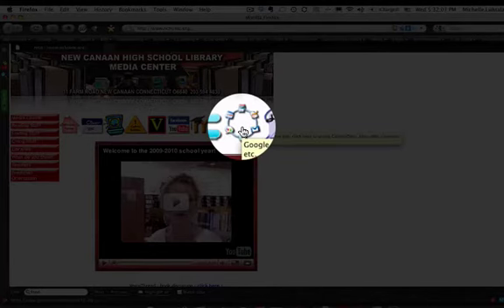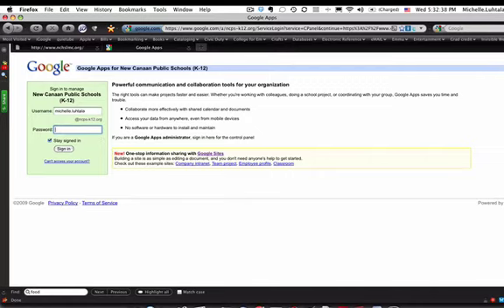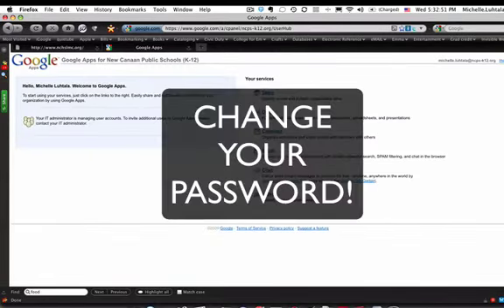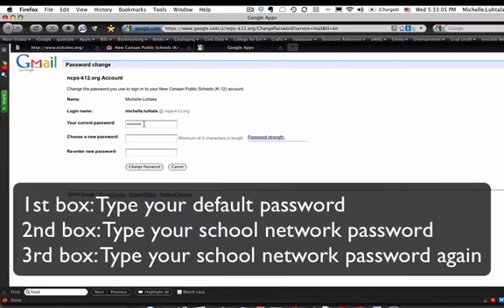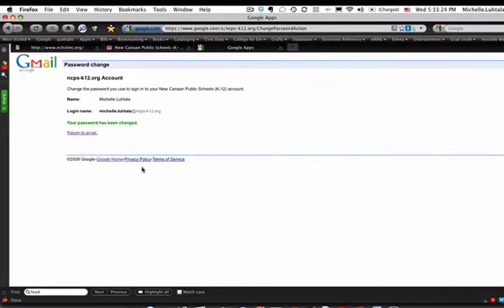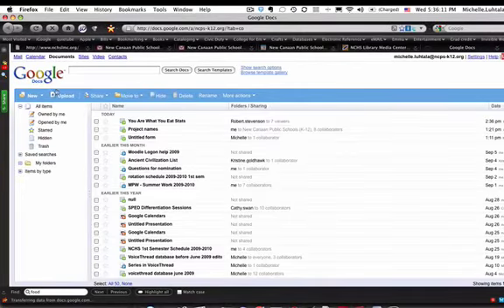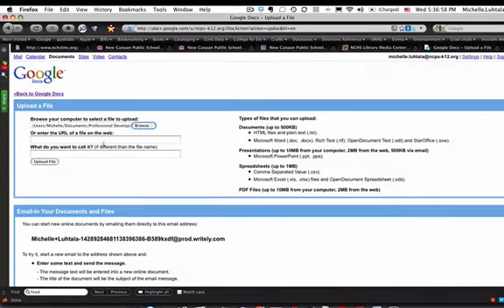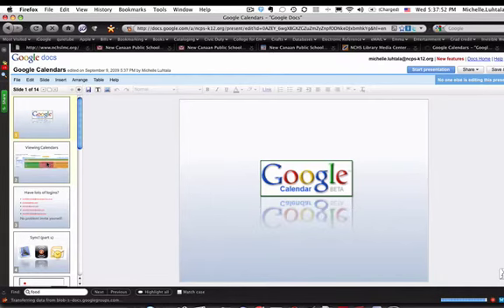Google Apps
This video is designed to help students better understand the uses for New Canaan Public School's new Google Apps domain, ncps-k12.org. In Google Apps, students have email, web design, presentation software, documents, spreadsheets, calendars, and contacts. This is a quick tour.